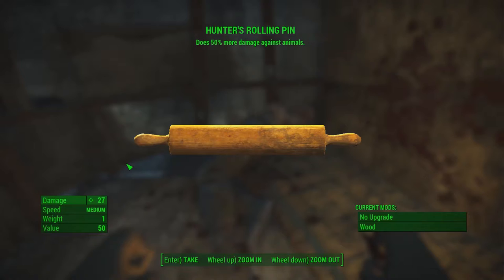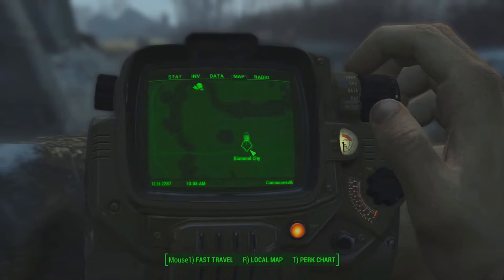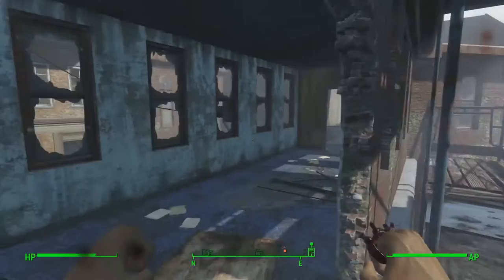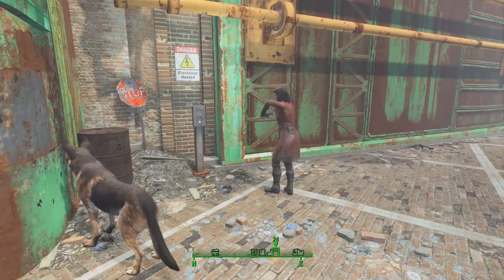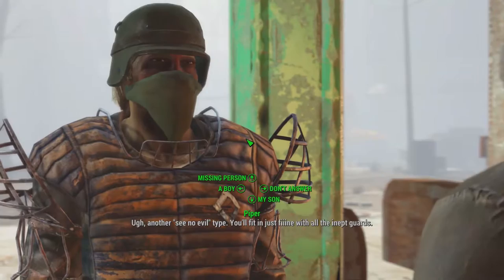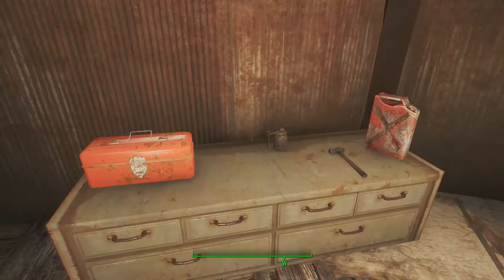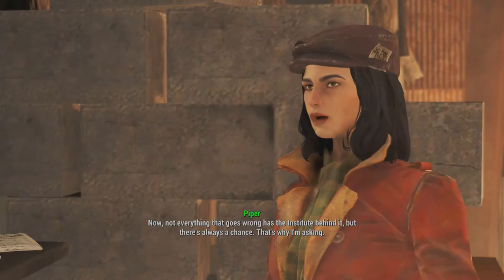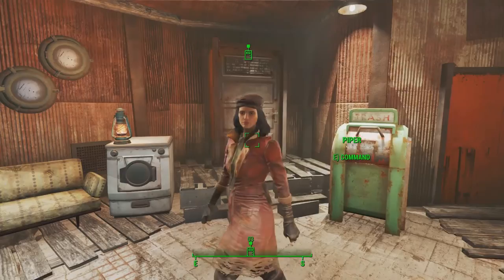Settlements and Exploration ► Let's Play Fallout 4 [EP06/Unarmed Melee Only/Ultra]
The time has come to forge onward with the story!!

I have been waiting for this game for SO LONG. Fallout 4 is a post apocalyptic role-playing game developed by Bethesda Game Studios and published by Bethesda Softworks. It is the fifth major installment in the Fallout series, and was released on Microsoft Windows (PC), PlayStation 4, and Xbox One on November 10th, 2015, except in Japan, where it will be released on December 17, 2015.

Alternately, you can pick a human-curated ad to watch on my behalf using GiveTad, if you prefer to support with your time rather than your money

Gameplay
Fallout 4 is a continuation of the critically acclaimed Fallout series, set in post-apocalyptic Boston in the year 2287, 210 years after a devastating nuclear war. After emerging from vault 111, the character has the whole Boston area at their disposal!

Fallout 4 has received mixed average reviews from users, with many citing unimpressive graphics. Upon review on Metascore, Fallout 4 recieved an 85, and IGN's Dan Stapleton had this to say:

"The world, exploration, crafting, atmosphere, and story of Fallout 4 are all key parts of this hugely successful sandbox role-playing game. Great new reasons to obsessively gather and hoard relics of happier times, strong companions, and sympathetic villains driving tough decisions make it an adventure I’ll definitely replay and revisit. Even the technical shakiness that crops up here and there can’t even begin to slow down its momentum.“

As always, I truly hope you enjoy. I'm here for you, My Friends, to bring you lighthearted and fun commentary on a wide variety of games! Welcome. It's fantastic to have you here!

Here’s some other Let’s Plays you might enjoy!